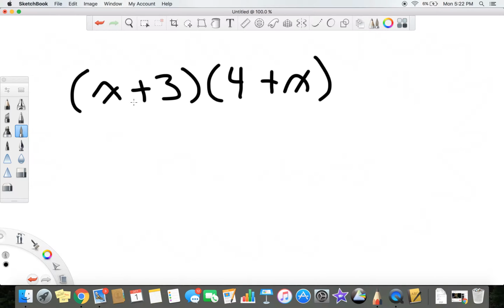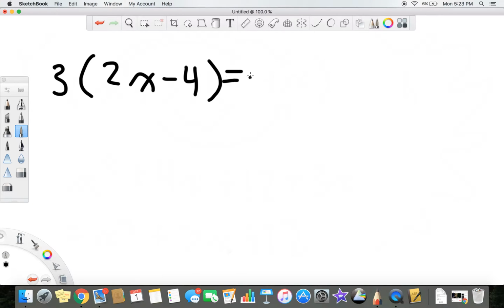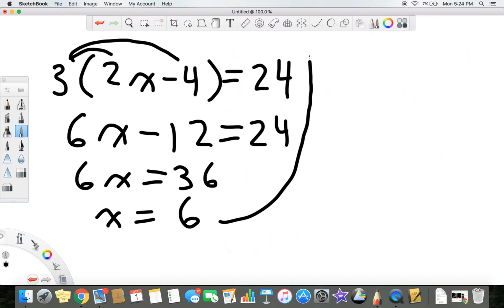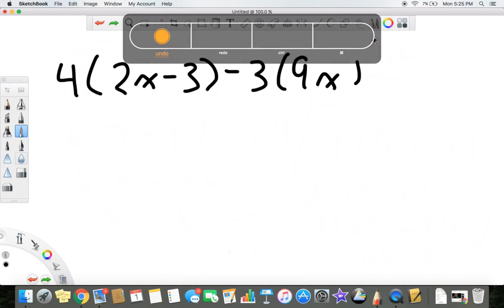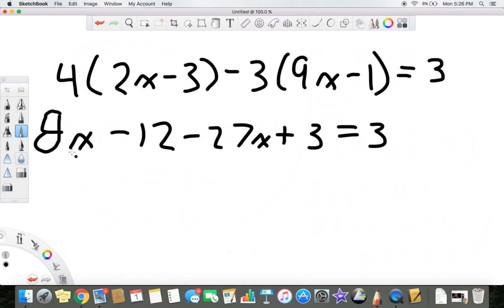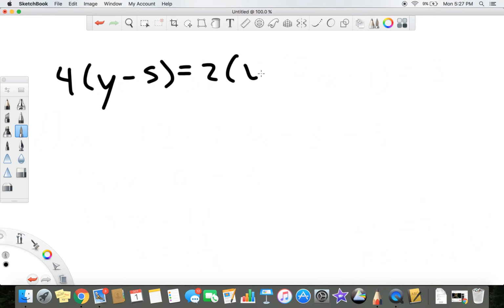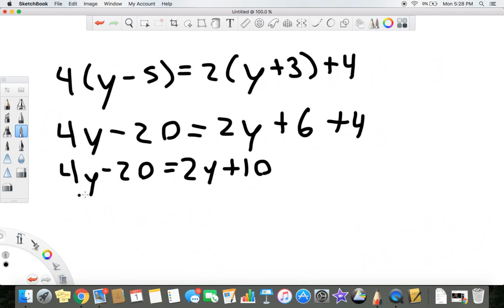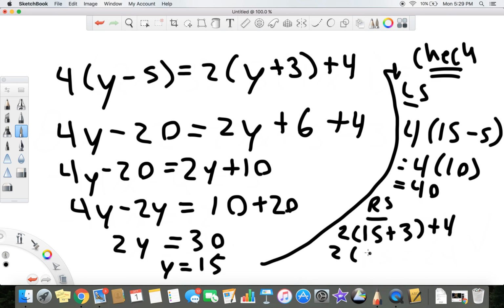Solving Equations with Brackets | 1.10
Today we will continue advancing our work in solving algebraic equations which have brackets.  This will involve knowing and understanding the distributive property (which I made a video about a few videos back).  Please post any questions/comments down below, I am here to help.